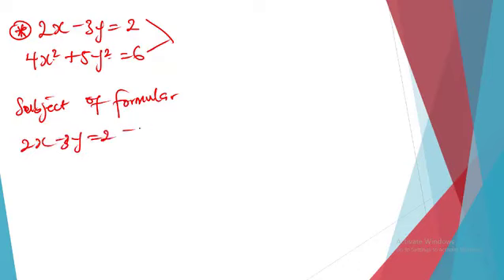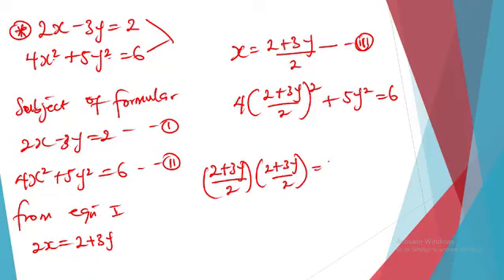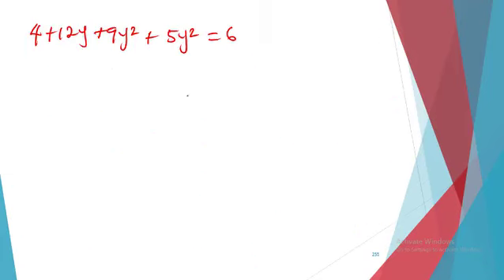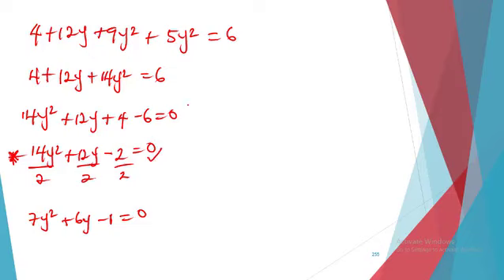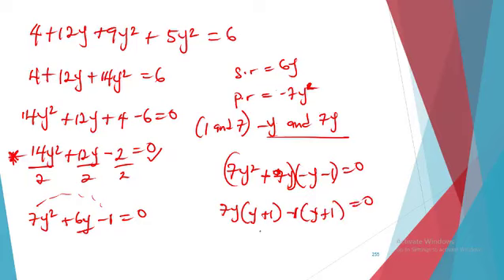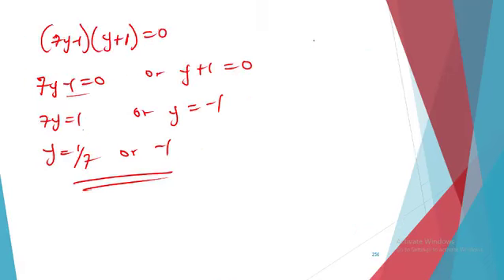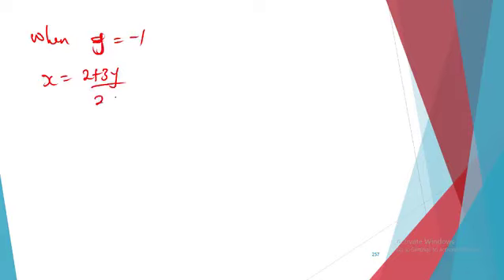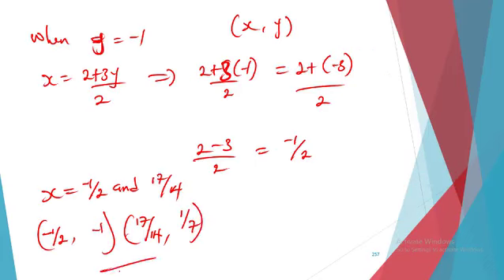Simultaneous Equation [SS 3 JAMB Tutorial, WAEC, NECO, Post-UTME, NABTEB]